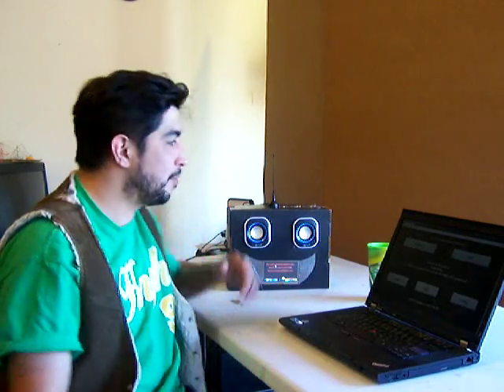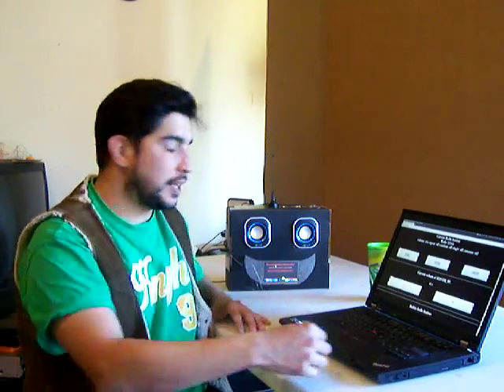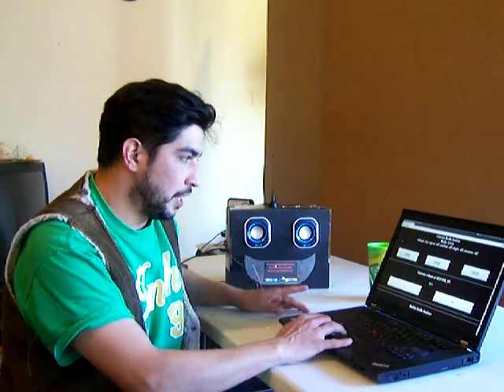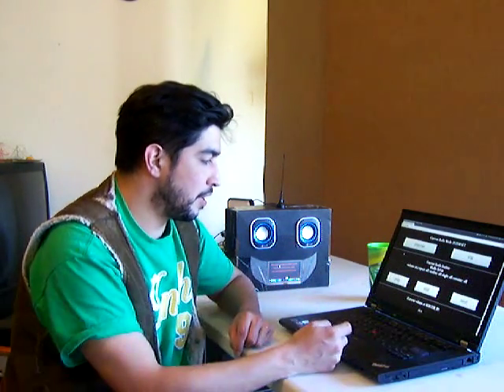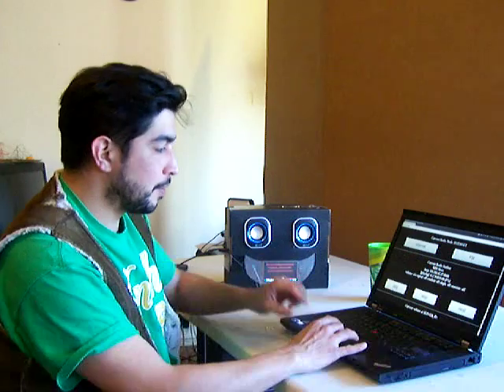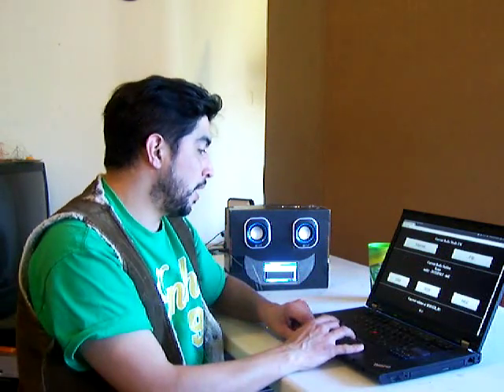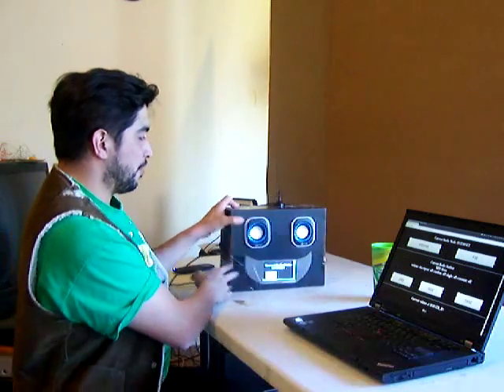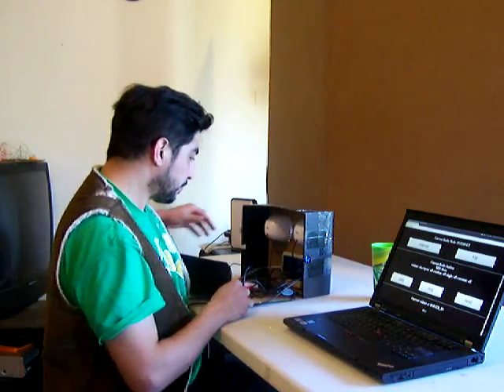BeagleBone Black Internet Radio Challenge - onebeartoe - Project Recap and Final Demo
Here is a quick demo of the Java-powered onbeartoe radio app running on a BeagleBone Black, in its first enclosure.